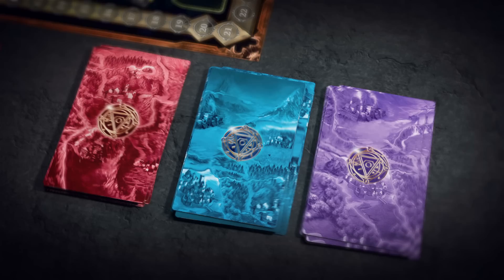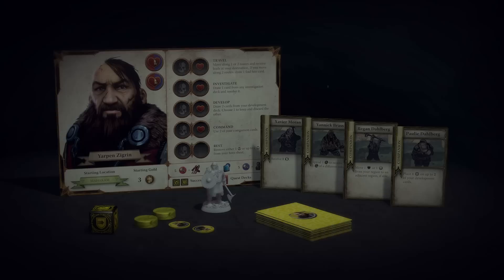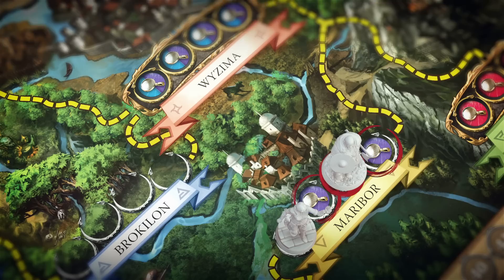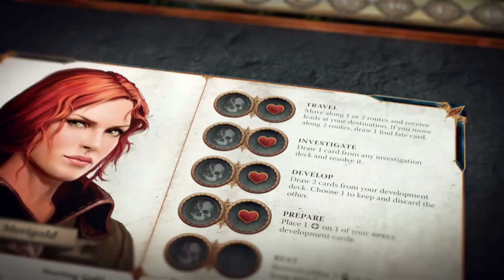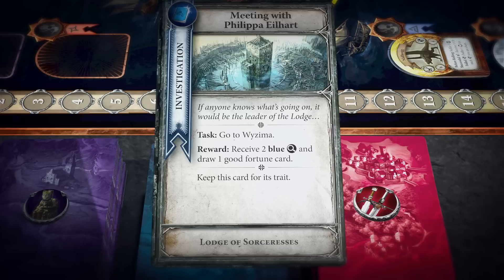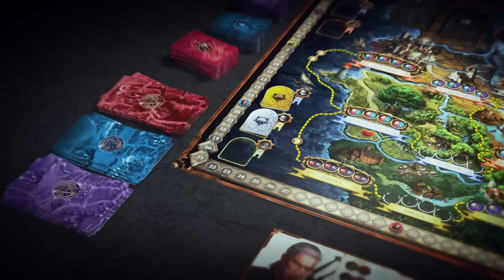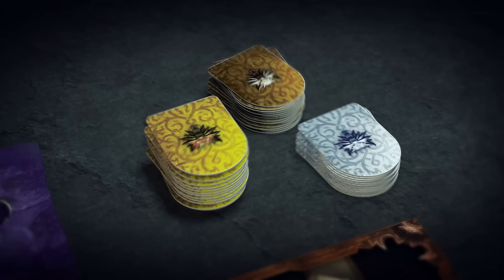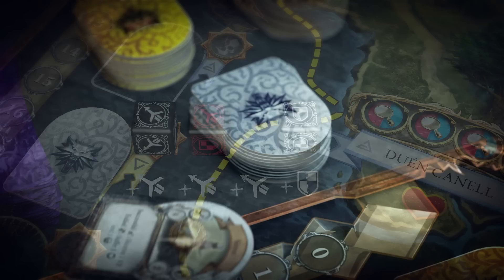The Witcher Adventure Game || Tutorial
The Witcher Adventure Game takes players on a journey across the world of The Witcher as they assume the roles of four beloved characters from the books and computer games: Geralt of Rivia, monster slayer; Dandelion, roguish bard; Triss Merigold, cunning sorceress; and Yarpen Zigrin, dwarven warrior.

A variety of quests invite players to hunt monsters, earn gold on dangerous missions, and interact with the characters they meet in a web of alliances and treachery.

The game is slated to a worldwide release in 2014 by Fantasy Flight Games in boxed version and in digital for PC/Mac and iOS iPads/Android Tablets.